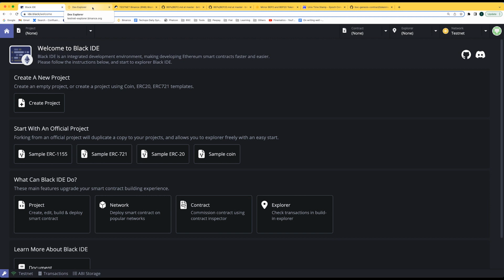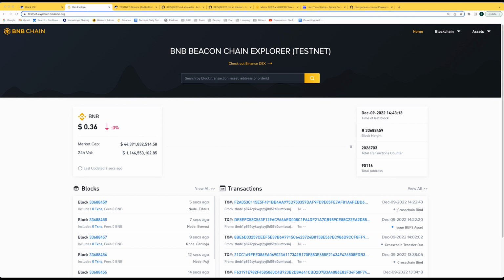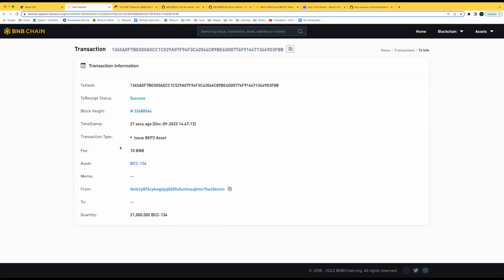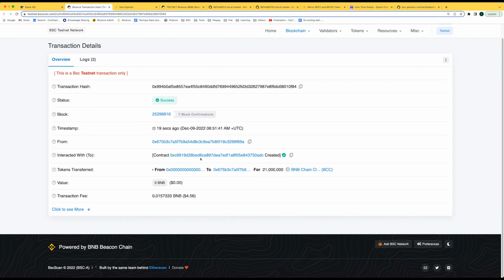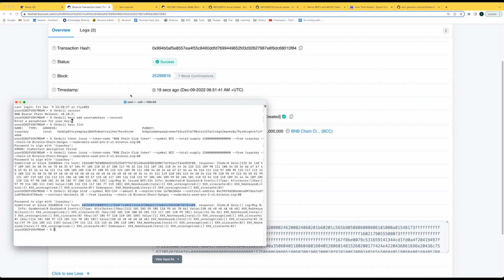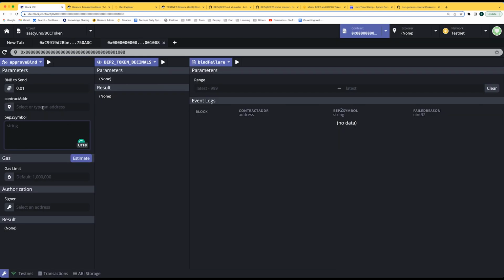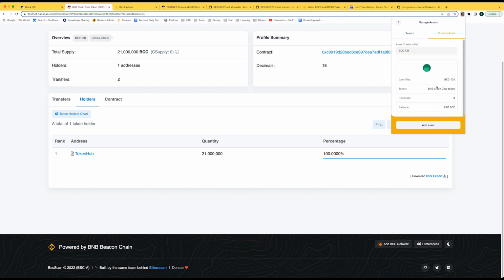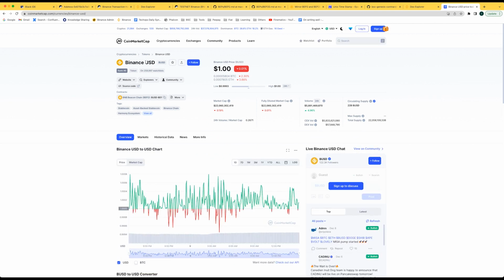Issuing a token on BNB Chain tutorial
In this video we will issue a token called “BNB Chain Club Token” on both BNB Beacon Chain testnet and BNB Smart Chain testnet with total 21M circulation, then perform a bind operation to make it transferable between two chains.